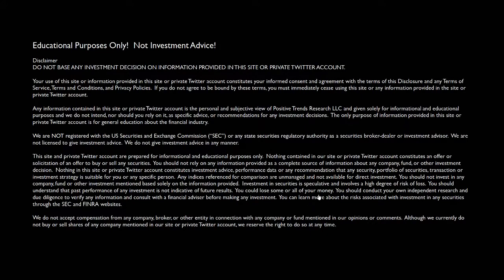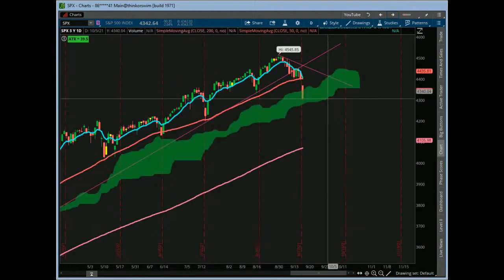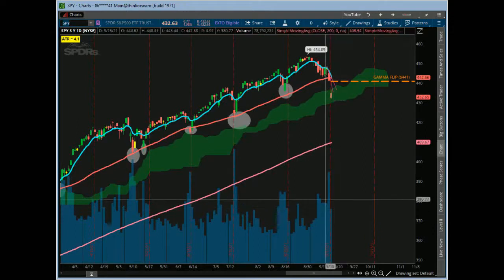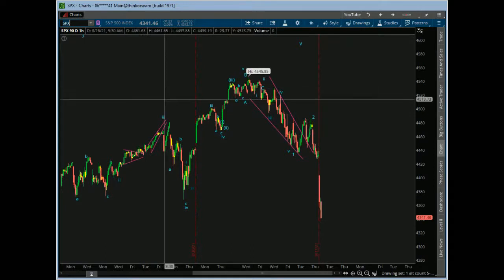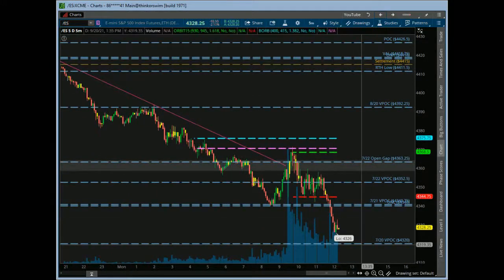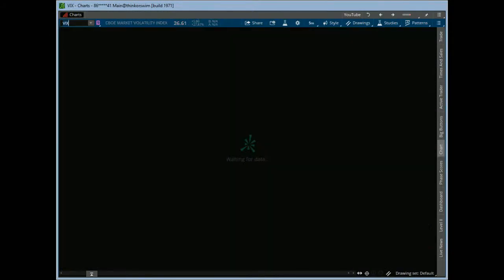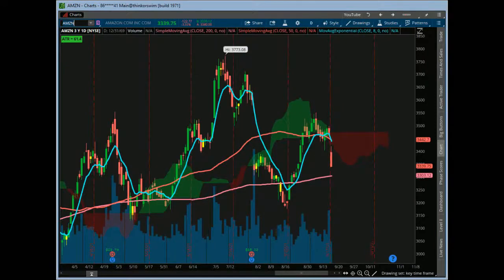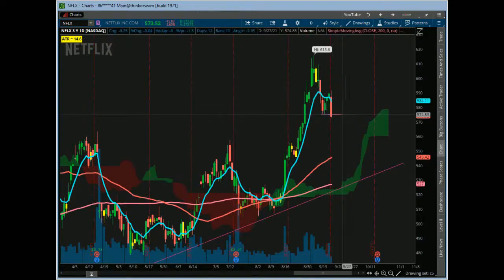Lunchtime Stock Market Update for 9/20/21!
Wave 3 for real!